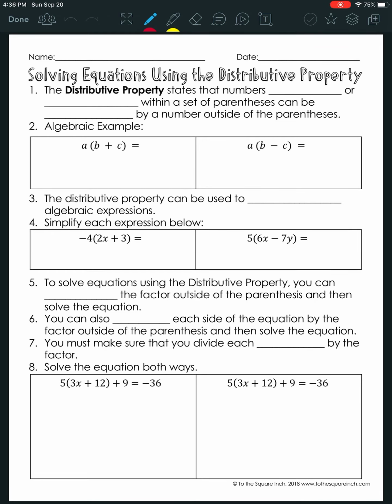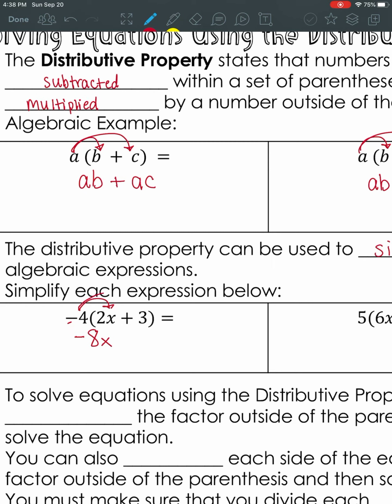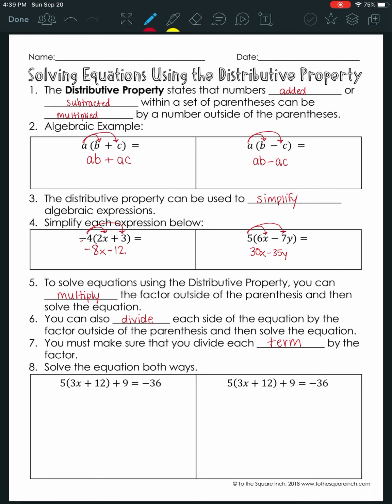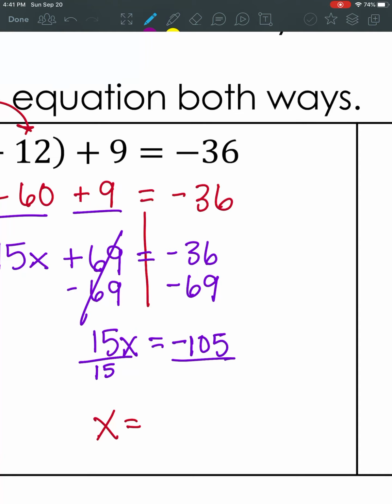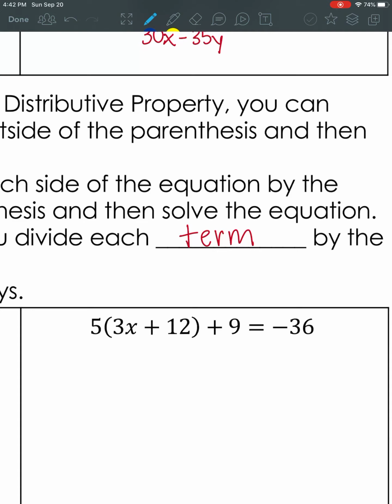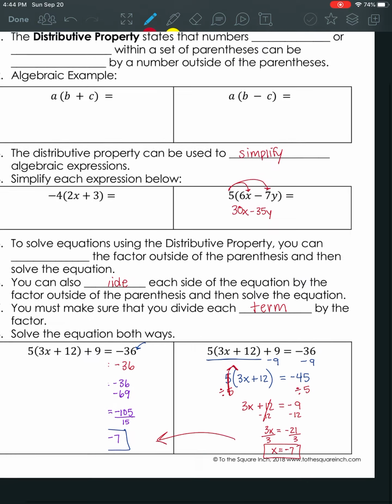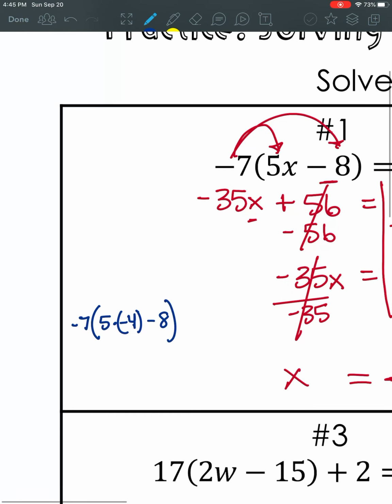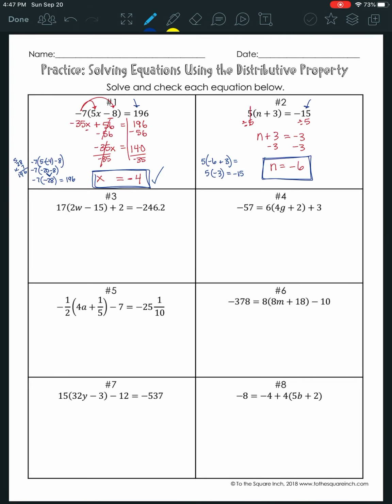Solve Equations using the Distributive Property